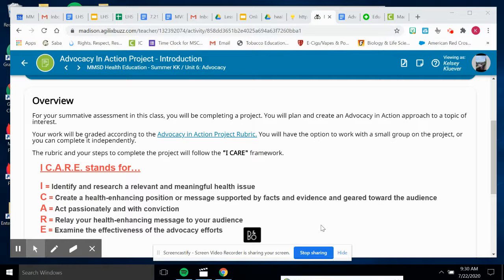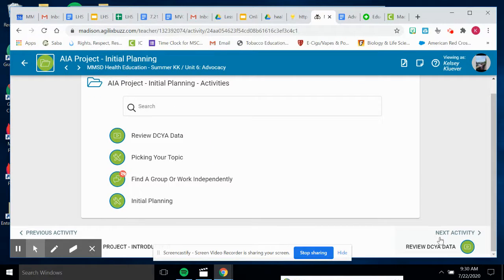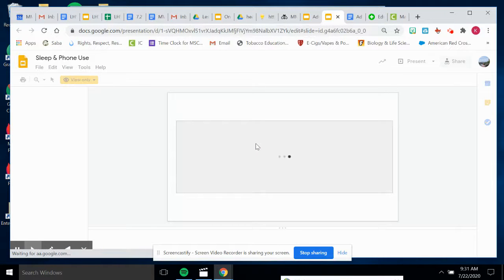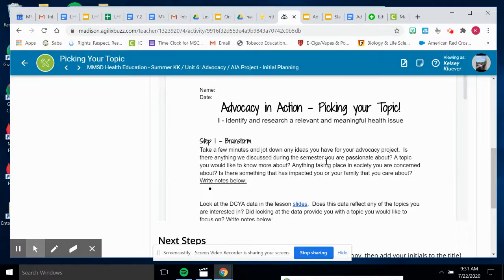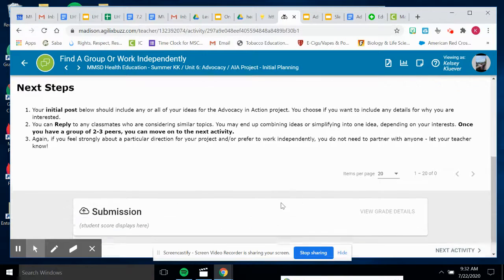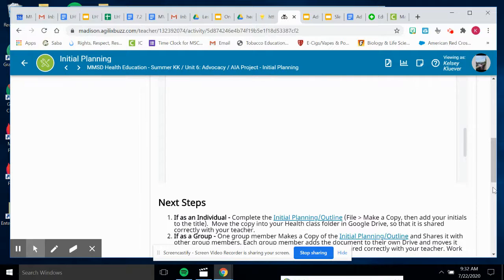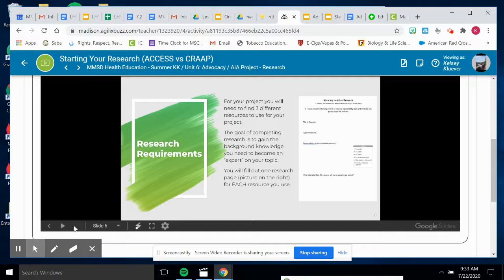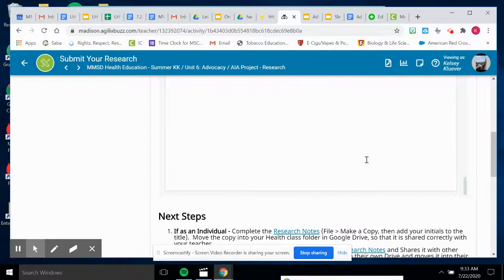Advocacy in Action part 1